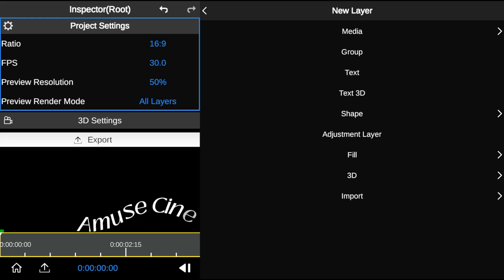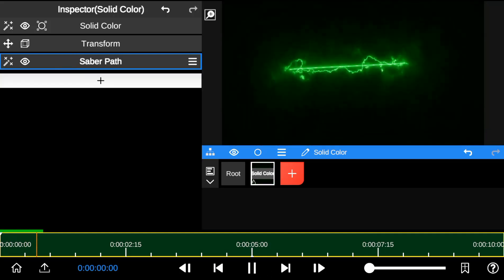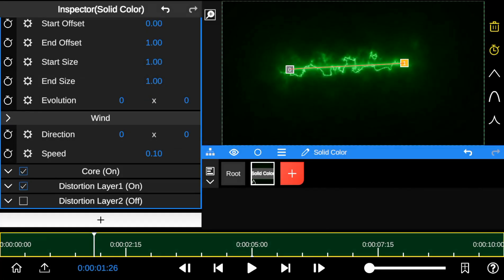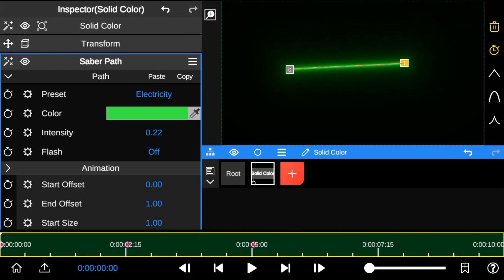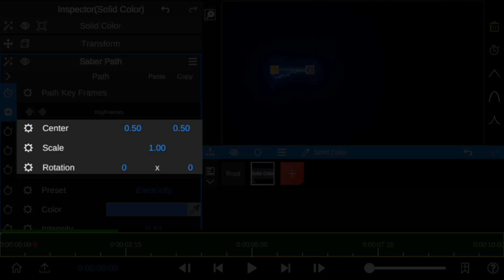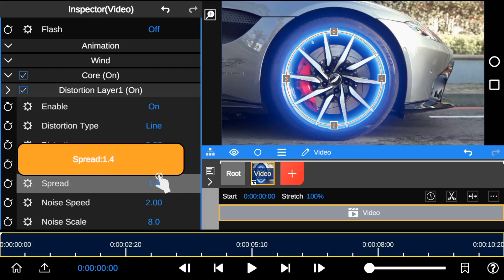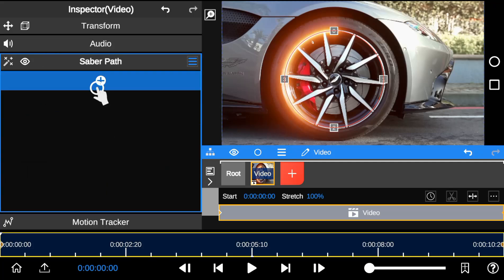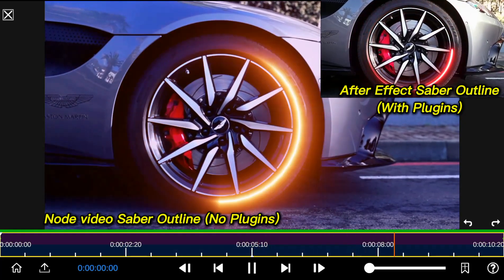Learn Saber Outline Effect Full Tutorial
Hey guys In today's Node video full editing tutorial course 4, you will learn how to create after effects animated saber outline effect without plugin in Node video app, with this Saber Outline effect you can create vfx energy effect animation, enjoy awesome saber effect outline animation with Saber plugin free.
This method allows you to create
Super cool effects such as neon outline effect on car wheels very easily. This video includes: animated
saber Node video after effects outline tutorial, animated saber effect

ABOUT NODE VIDEO EDITING APP ;
Node video is a advanced VFX pro video editing app for Smartphone Users. A vfx app that does editing just like Adobe After Effect AND Premier Pro cc Editing software on PC.
So far Node video is the best app for 3d modeling, VFX, Saber Effect editing and has After Effects features that is hardly seen in any editing app. Node video app create professional videos, VFX Animation, special effect and more amazing futures to unlock great video editing experience.

For more updates and node video tutorial subscriber to our YouTube Channel Amuse Cinematography 🔥

Chapters :
0:00  Beginner Level
7:09 How To Create Simple Laser Blaster
8:36  Advance Level
11:07 How To Add Motion Tracker To Saber Effects

Node video Color Grading Tutorial

         • 🆃🅷🅰🅽🅺   🆈0⃣🇺  🆂🇴  🅼🇺🅲🅷 •